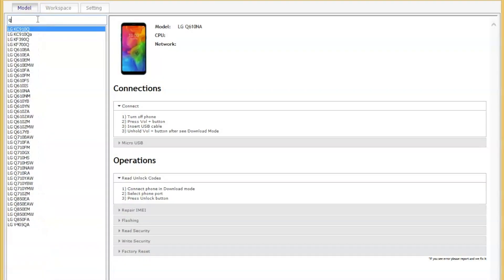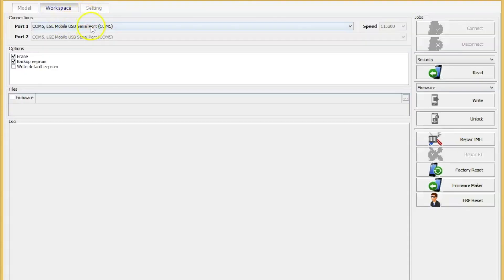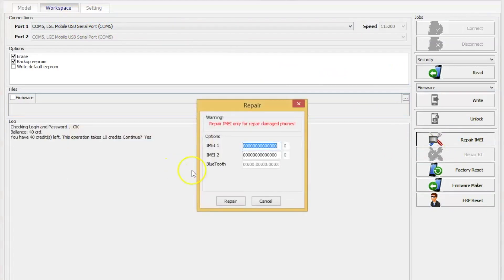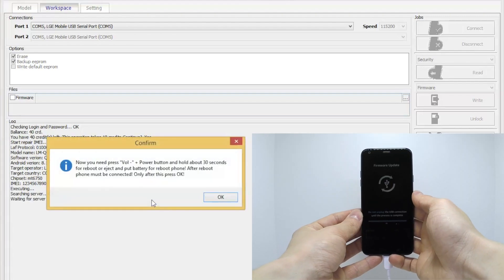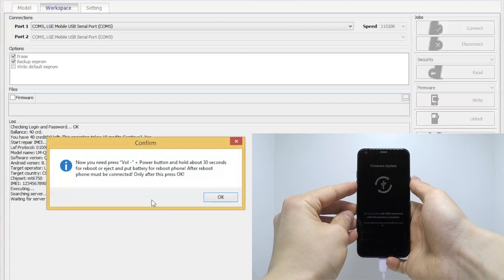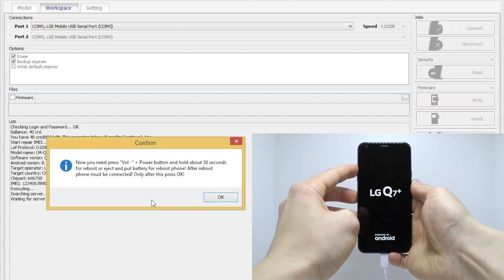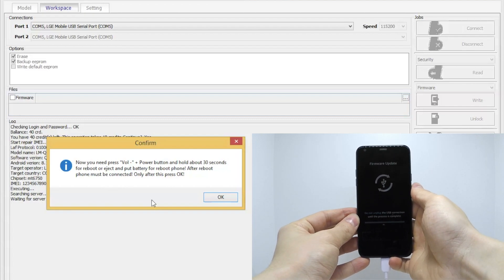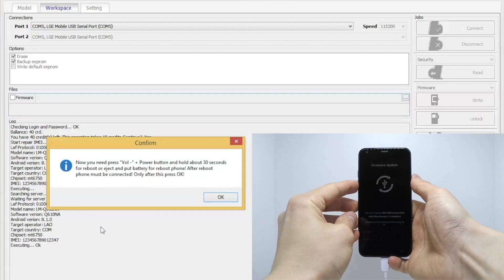How to Repair IMEI on LG phones using Z3X box?